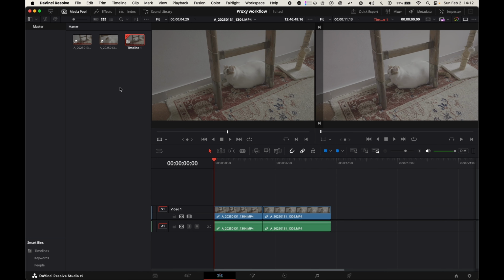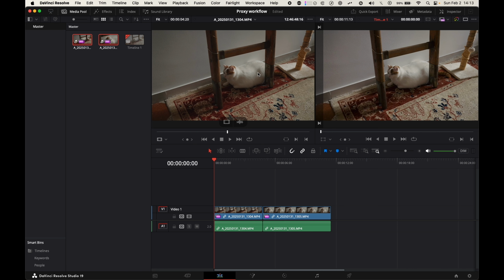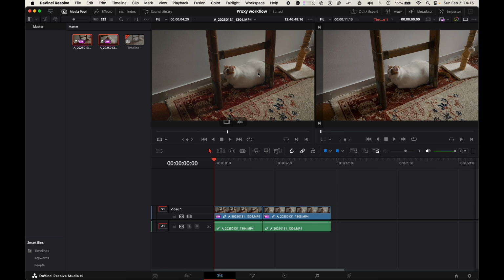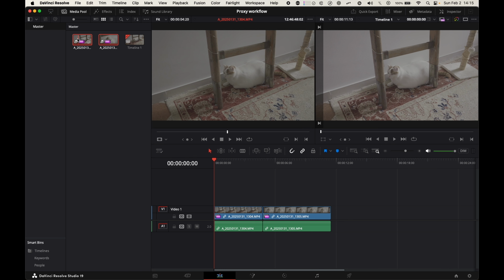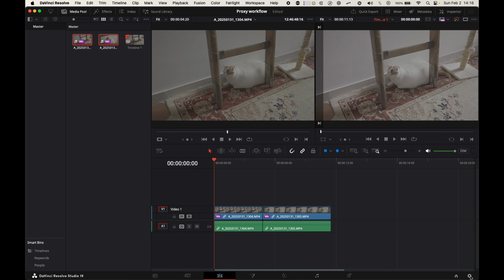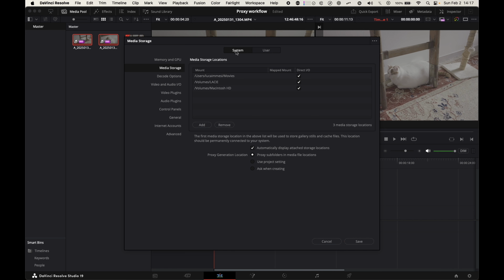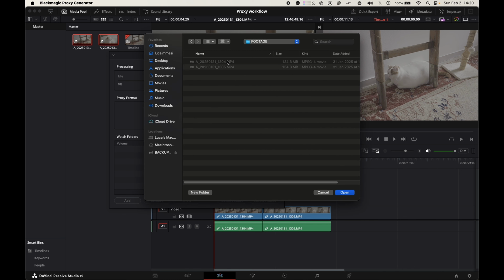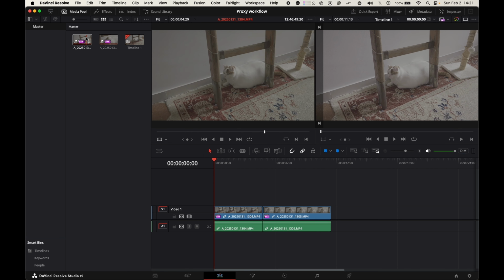🚀 Proxies in DaVinci Resolve: 3 Methods to Optimize Your Workflow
Do you want to work faster in DaVinci Resolve without overloading your computer? In this tutorial, I’ll show you 3 methods to create and manage proxy files, improving your editing workflow! 🎥

📌 What you’ll learn:
✅ How to use camera-generated proxies
✅ How to create proxies inside DaVinci Resolve
✅ How to use the Blackmagic Proxy Generator to automate the process

Discover the advantages of each method and choose the best one for your project. 🚀